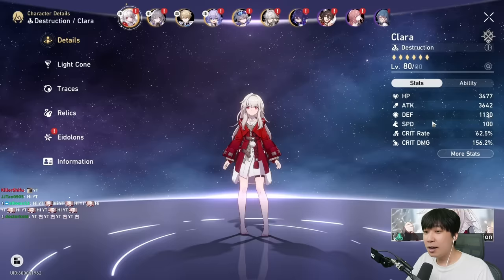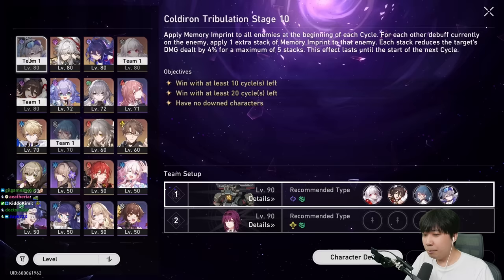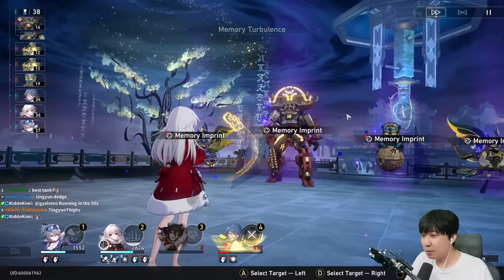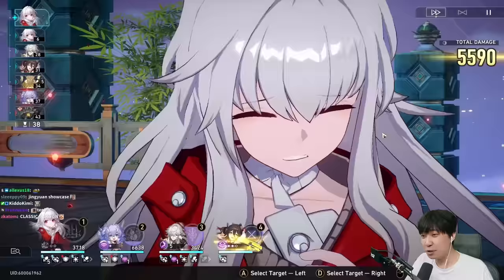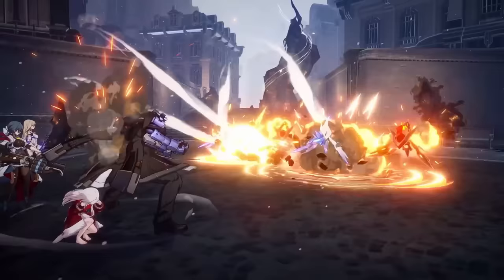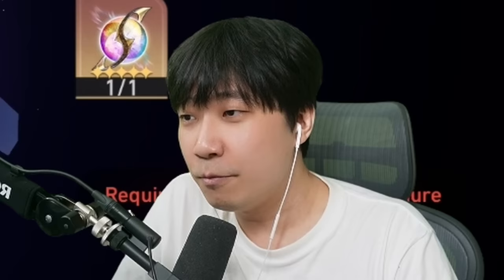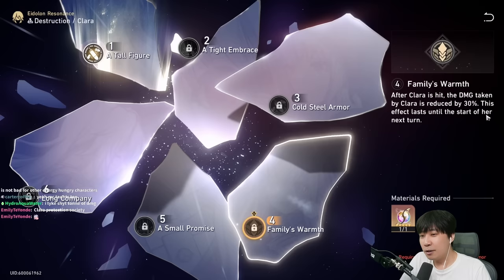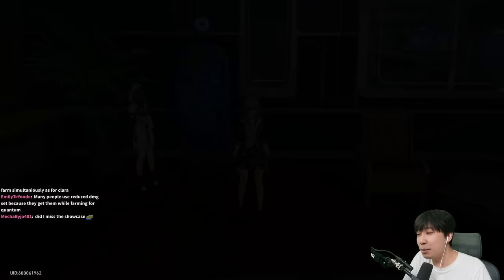CLARA Absolutely CRUSHES Endgame (LV90 Bosses) in Honkai: Star Rail | The BEST E0 Guide & Showcase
▼ EXPAND ME ▼